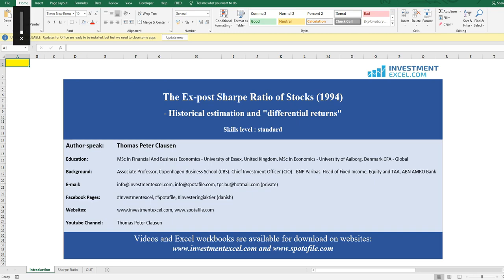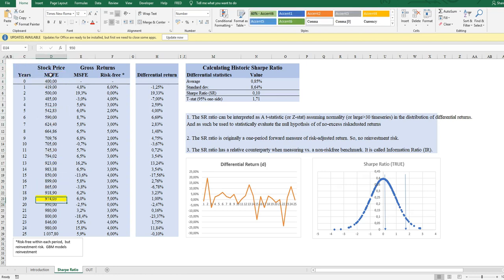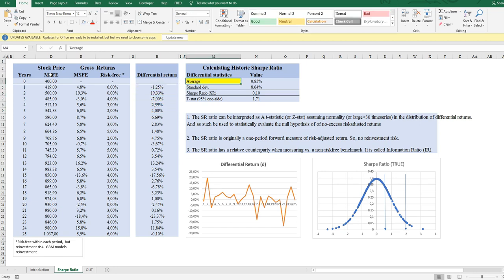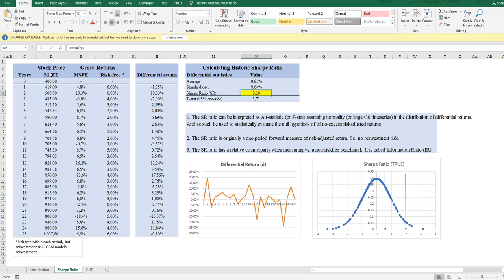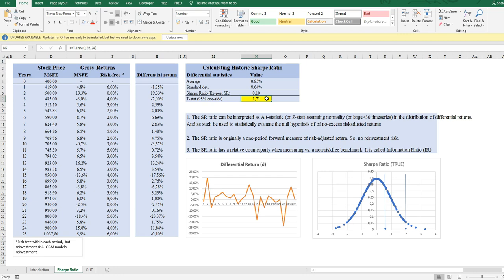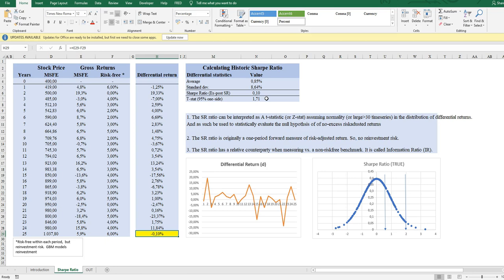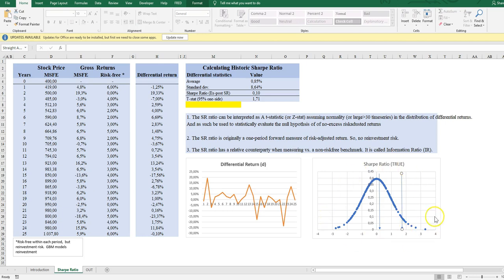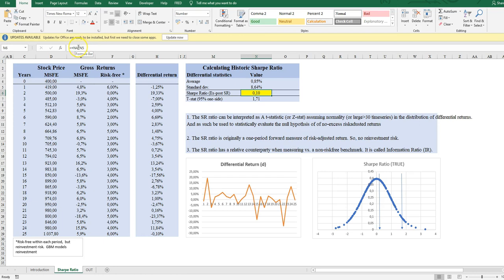Ubanking Academy - Sharpe Ratio Calculation of Historical Stock Returns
The ex-post Sharpe Ratio is calculated from historical data using "differential returns"